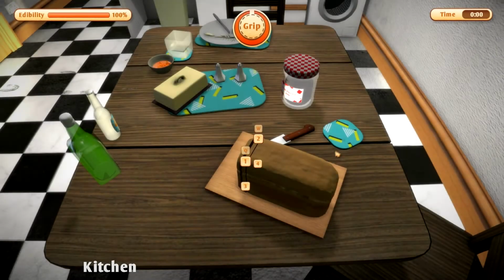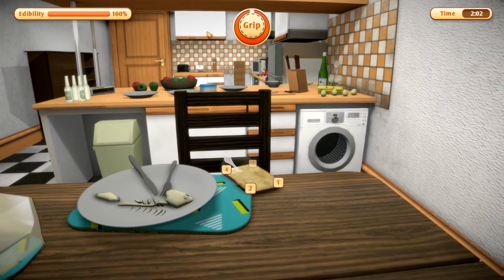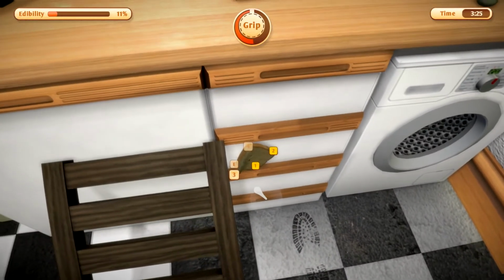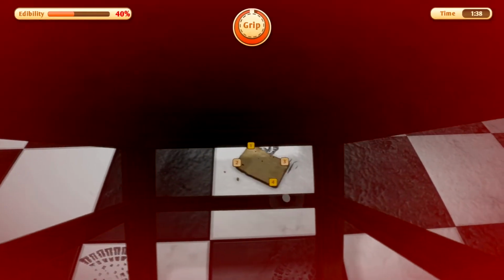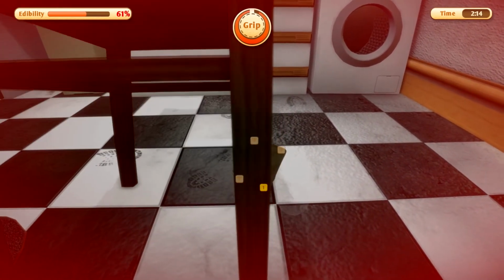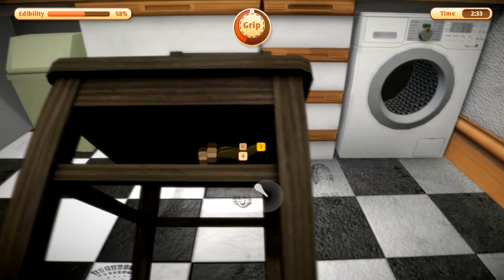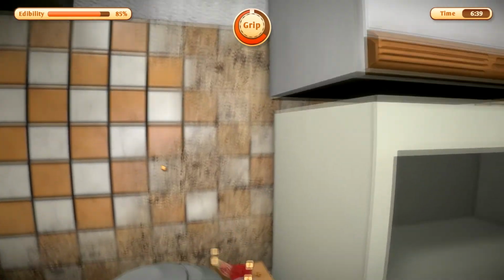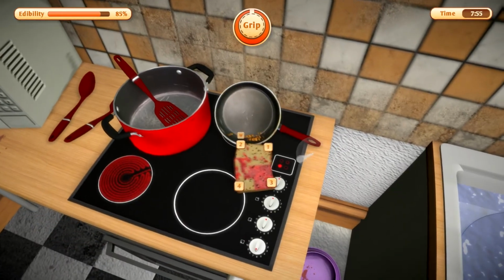THE WALKING BREAD! - I am Bread Part 1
Jay an A jump into a game out of their comfort zone. They try to conquer the kitchen in a game called I am Bread. Lets get toasted.